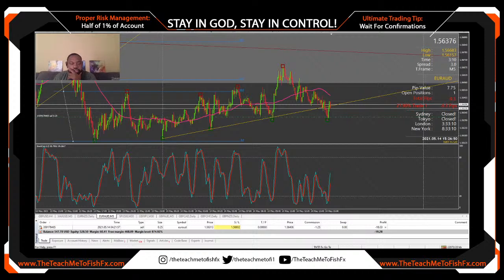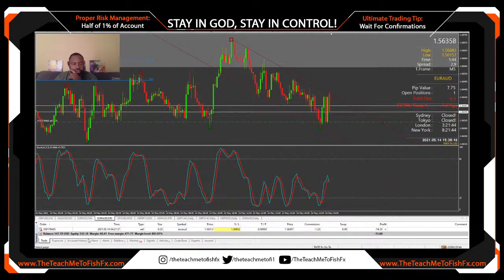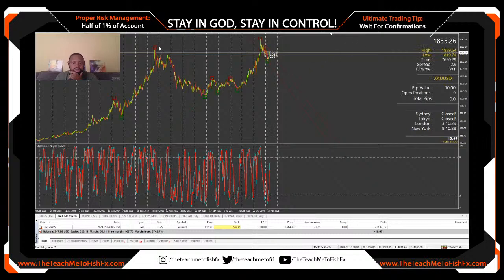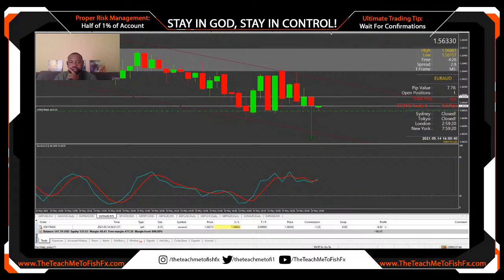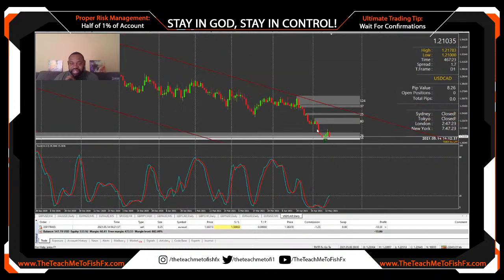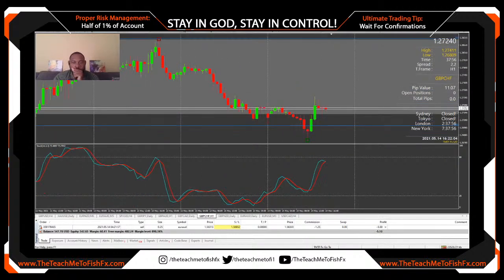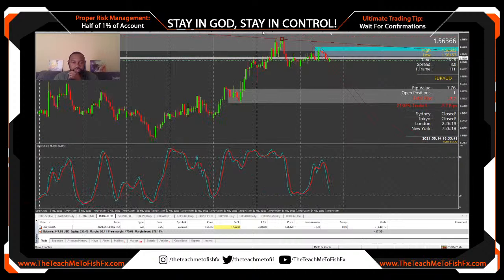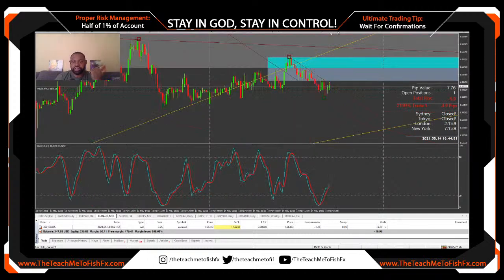Live Forex Trading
Live Trading: Forex, Stocks, Indices, Crypto, Medals, Energy

Nugget: You only need to make $384.61 per day for a 5 day week to make $100k per year. With a $2k account trading at a $10 lot size, you only need to bank 38.4 pips per day. And that can be broken up into Four 10 pip trades on GBP pairs or One 38.4 pip trade on Gold or Indices.

My Forex Trade Management Strategy:
0.) Lot Size = 0.005 x Account Size = Lot Size ( i.e. $4,000 x 0.005 = 2.00 Lot Size ($20)
1.) Risk Reward = 1:1.5
2.) Trailing Stop = Breakeven At 1:1 Plus Spread
3.) Once Trailing Stop Is Activated Close 50% of Lot Size
4.) Let Trade Run Until TP Or S/L Is Hit

My Forex Trading Method is the "WorkFlow Trading ™ Method". It's my own proprietary blend of Supply, Demand, Trend, & Imbalance Trading. I believe this is how the market truly works and flows to take the money of inexperienced and impatient experienced traders. I have created a Trading System and Strategy from open source MT4 Indicators which I have re-coded to work with my Trading Psychology. Feel free to purchase the training video to use the free indicators